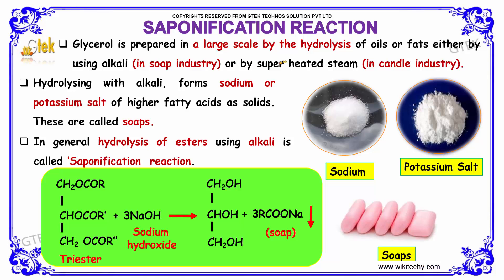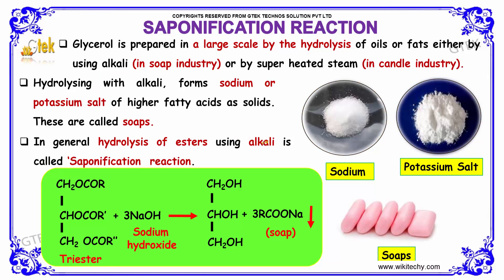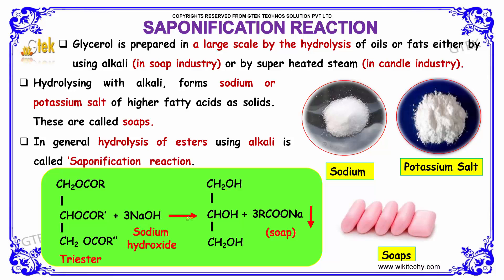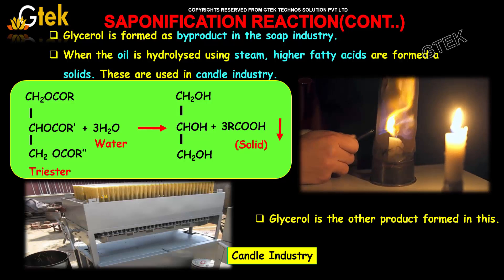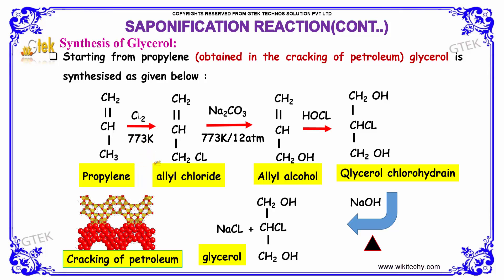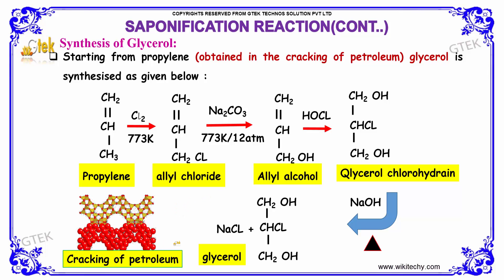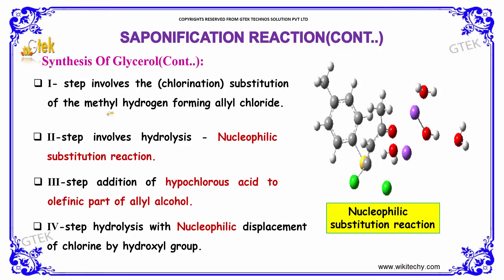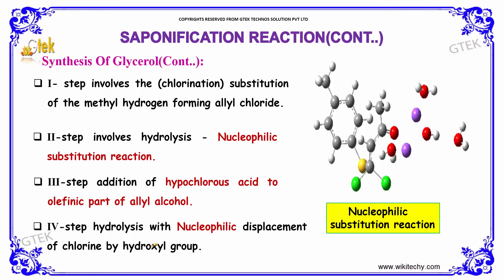saponification reaction hydroxy derivative class 12 chemistry subject notes lectures cbse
saponification reaction hydroxy derivative class 12 chemistry subject notes lectures cbse iitjee neet

saponification reaction hydroxy derivative Top most best online video lectures preparations notes for class 12 chemistry CBSE IIT-JEE NEET exam +2/12thstd standard intermediate PUC college exams preparations tips and tricks all questions with solutions

What is the chemistry behind saponification?
What is meant by the term saponification?
saponification reaction mechanism
explain the saponification process
saponification reaction of ethyl acetate and sodium hydroxide

Pre-primary
Primary
Middle/ upper-primary
Senior secondary
inter college

AIIMS MBBS
AIPGDEE
AIPGMEE
JIPMER
BCECE
COMEDK UGET
EAMCET Medical
GUJCET
RPMT
UPCPMT
UPCAT
UPMT
AIIMS Nursing
BVP CET MBBS
AIPMT
AFMC PMT
AIIMS MBBS
KIMS UG Medical
KLEU AIET
NEET UG
AIIMS PG
AIPGDEE
AIPGMEE
AIPSSCET
DNB CET
FMGE
JIPMER PG
KLEU PGAIET
MGMPGCET
ASSO CET
BCECE
CETPPMC
Chhattisgarh Medical
COMEDK UGET Medical
DCECE
MP DMAT
EAMCET Medical
GCET Medical
GUJCET Medical
Haryana Medical
HP Medical
Jharkhand Medical
JKCET Medical
KARNATAKA CET
KEAM Medical
JCECE
MP Medical
ODISHA JEE Medical
PUNJAB CET
PAM CAT
RPMT
Haryana PMT
Tamil Nadu Medical
TJEE Medical
UPCPMT
UPCAT DENTAL
UPMCAT
UPCMET
UPSEE
MP MET
UPMT
Uttarakhand CPMEE
WBJEE Medical
COMEDK PGET
KRLMPCA PGCET
Manipur PG Medical Exam
MH PGMPGDCET
PGMET J&K
UKPGMEE
UP PGMEE
UPPGMET
WB PG MAT
Amrita MBBS
AMU MBBS
AU AIMEE
BHU PMT
BLDE UGET
CMC LUDHIANA
CMC VELLORE
DR. D. Y. PATIL AICET
DU Medical
HIHT PMEE
IPUCET MBBS
IPUCET Nursing
Jamia Hamdard MBBS
JIPMER MEDICAL
MAHER
MGDCH JET
MGM CET
MMU CET
NUUGET
PIMS
PU-CET
SAAT Medical
DU MET
HIHT PGMEE
NIMSET
NU PGET
GUJCET 2017
AIIMS
AIPMT
AIPVT
AFMC
BHU PMT 2017
VMU AICEE
KCET 2017
MHT CET 2017
COMEDK 2017
CMC Vellore 2017
EAMCET Medical
KEAM
UPCAT
UPCPMT
JIPMER 2017
GOA CET 2017
UPMT
AU AIMEE
HP CPMT
AMUPMDC Entrance Exam
BLDE UGET
APPG
AIET
BHU GNM
NAARM SRF PGS
JNU CBEE
PMET
AICEE
DUMET
JCECE
PIMS Entrance Exam
ARS NET
AIPGMEE
DU PGMET
KLE PGAIET
SBVUMCET
MP DMAT
AICET
CETPPMC
Manipal UGET
COMEDK PGET
NUUGET
JSSU UGET
WBJEE
MHT CET